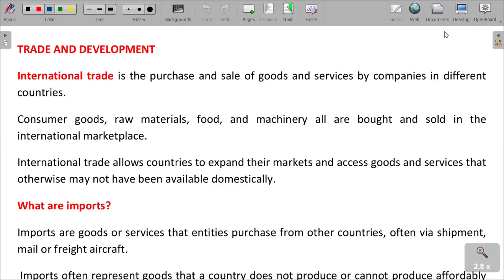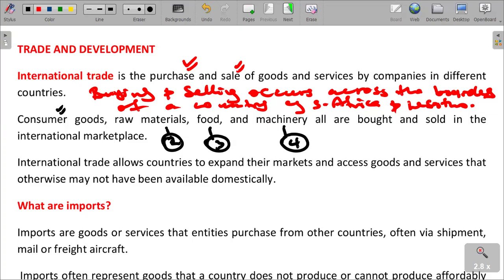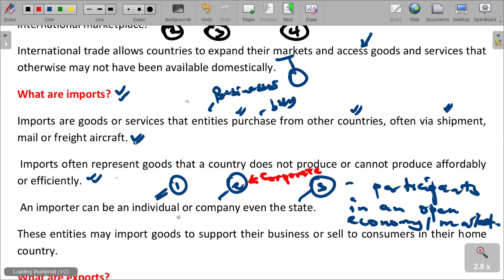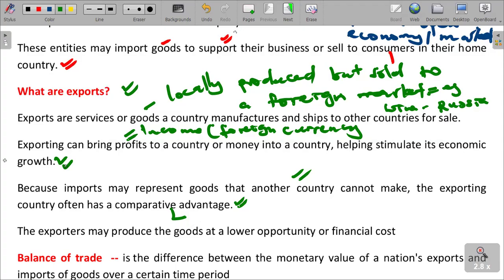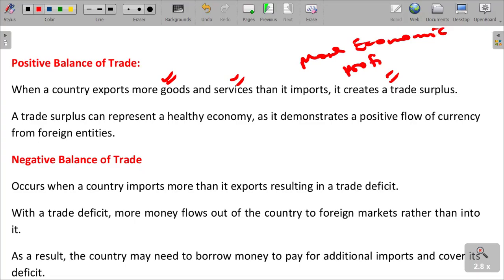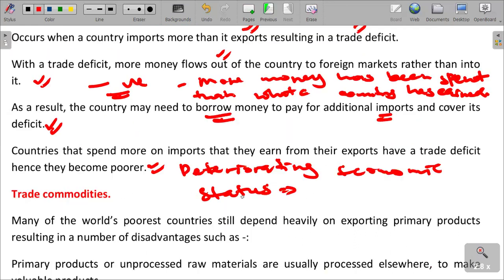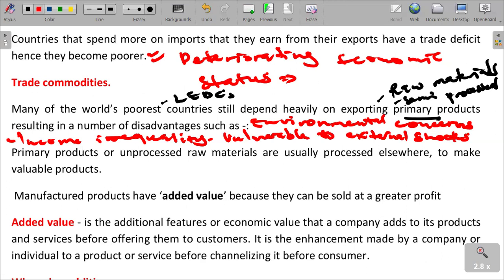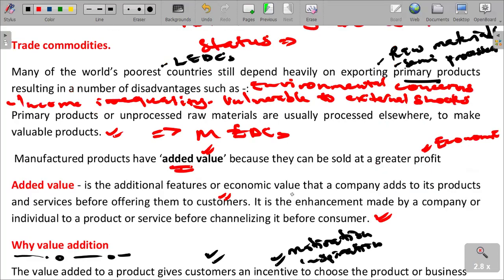Geography Grade 11 Term 3: International Trade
Trade and Development.
Terms of Trade.
Differences Between Imports and Exports